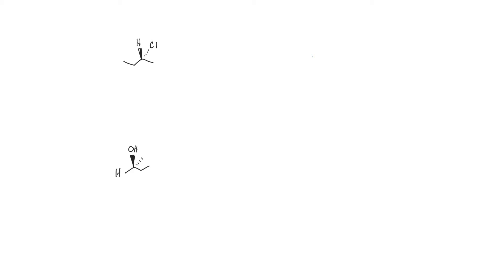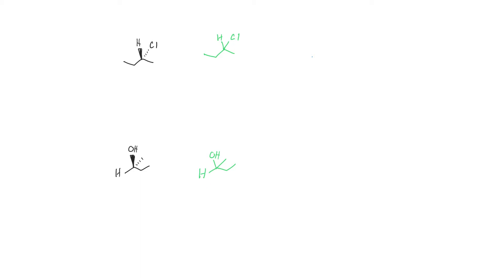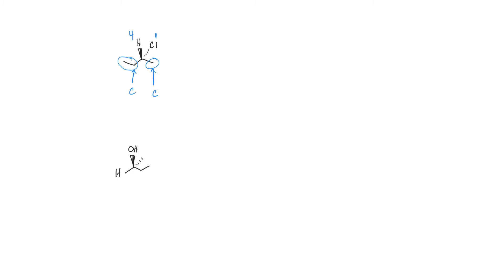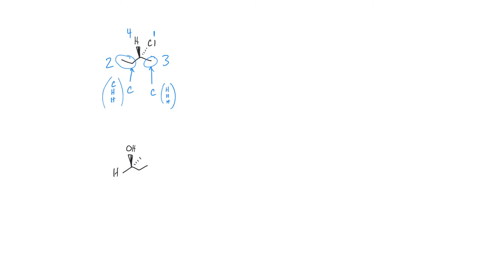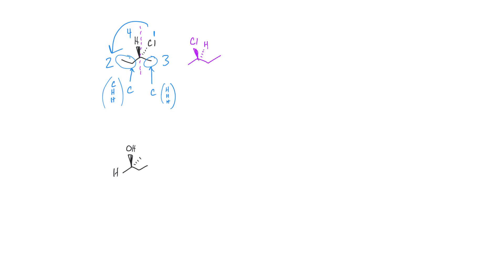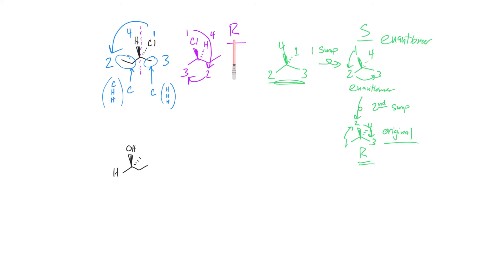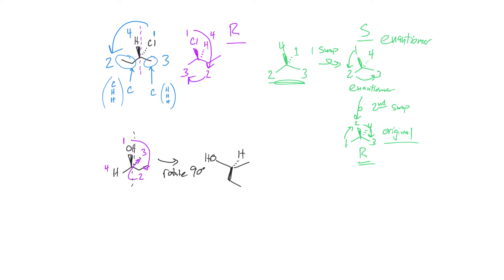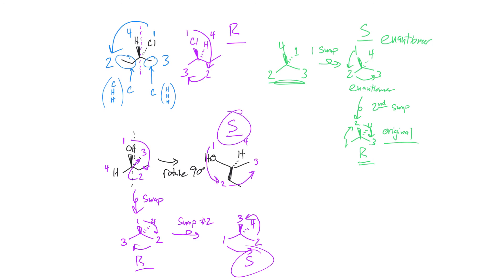Enantiomers and assigning R or S configuration V2